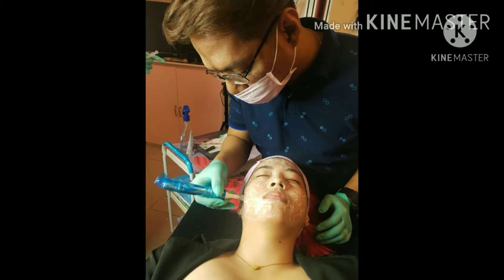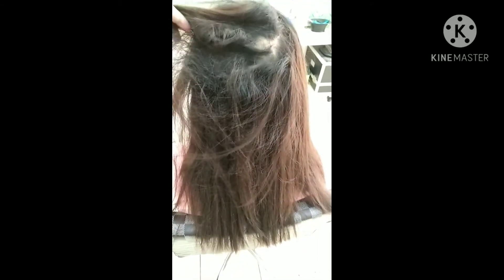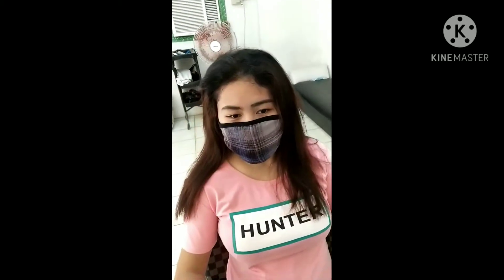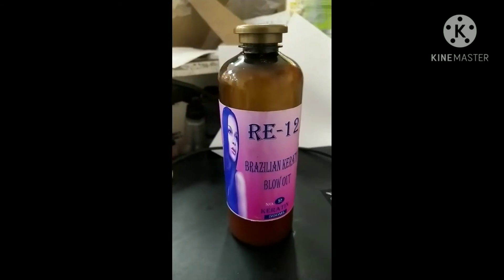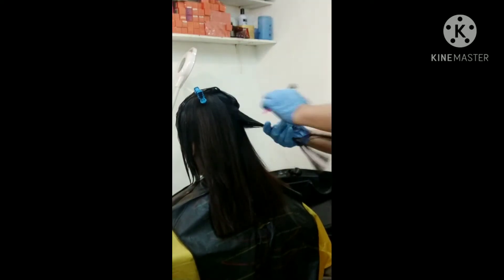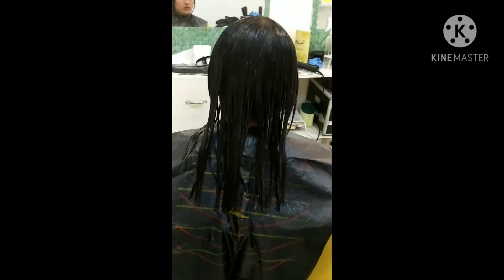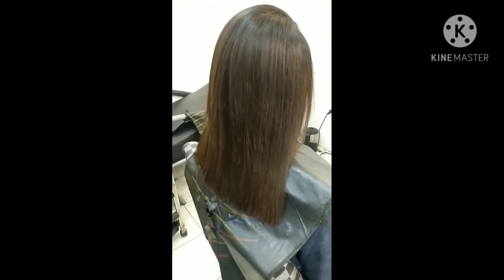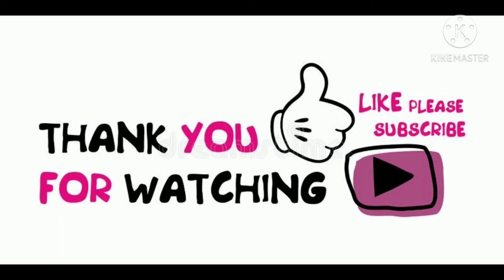REVIEW! RE12 BRAZILIAN BLOWOUT GAANU KAGANDA?!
...Gud day mga bebeh .
Pls. Comments and suggest
SA video na ito and If bago  ka palang
SA utube  channel ko.. Pls subscribes
Para updated  ka sa bagong  video  tutorial  ko! ...

Pls shares this  video
Para sa mga begginers  for
Hairdressing!  🥰🥰🥰

Salamat po sa
Patuloy  na Nagtitiwala sakin
SA MGA clients ng TEAM
SIR DAVE SALON and students ko
Ng cosmetology ..